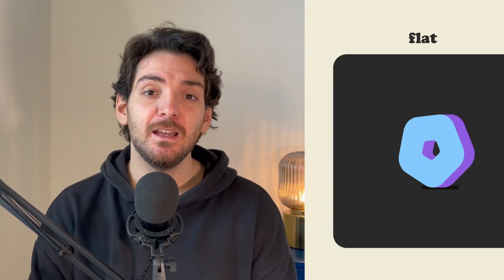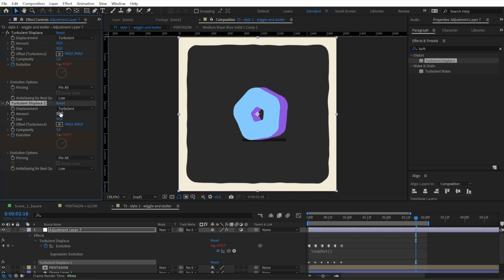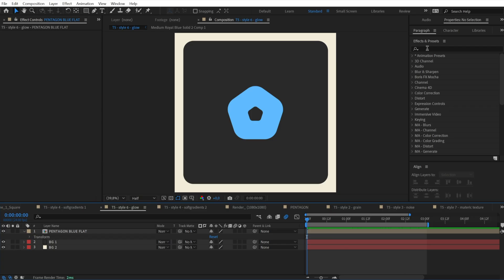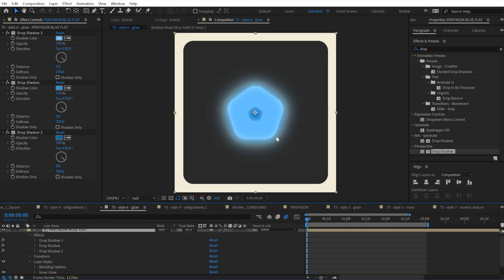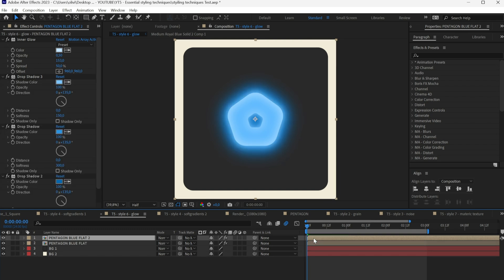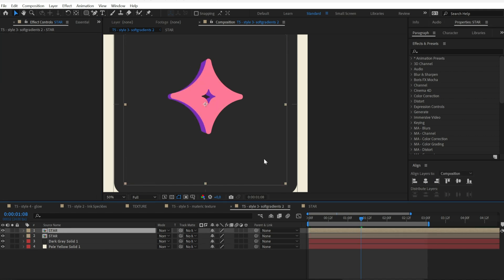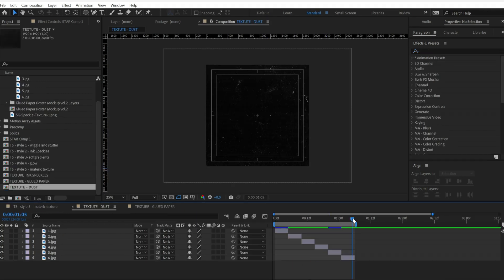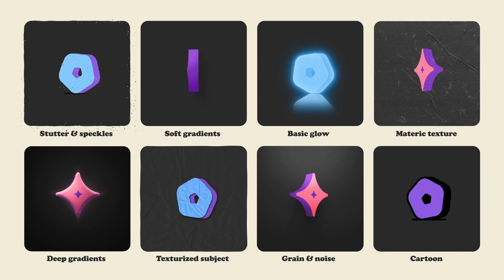Essential visual styles techniques in After Effect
00:00 Intro
00:40 Stutter & wiggle
02:13 Ink Speckles
03:51 Basic Glow
08:00 Soft Gradients
10:00 Texture & Displacement